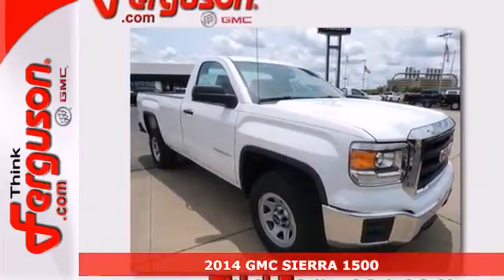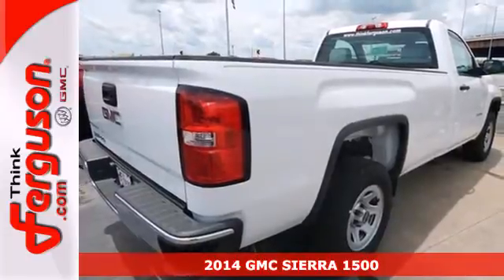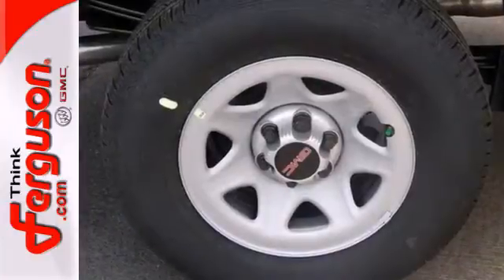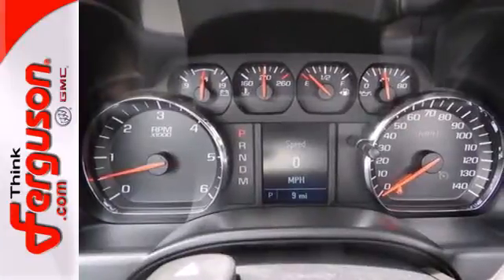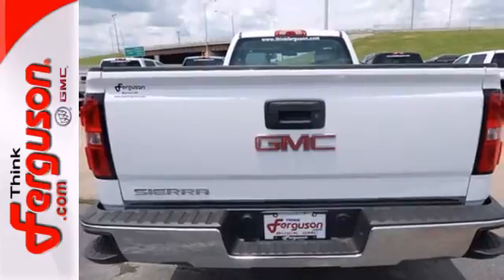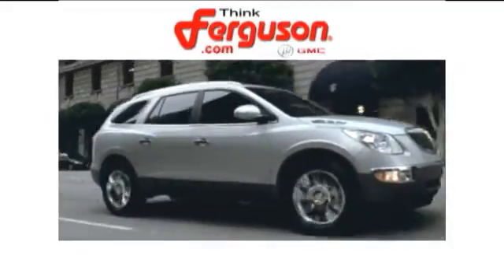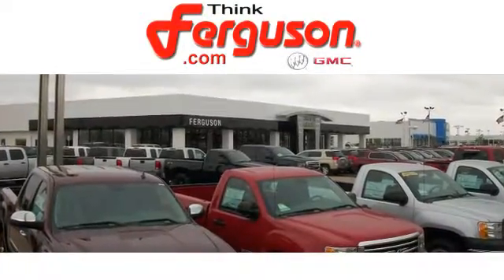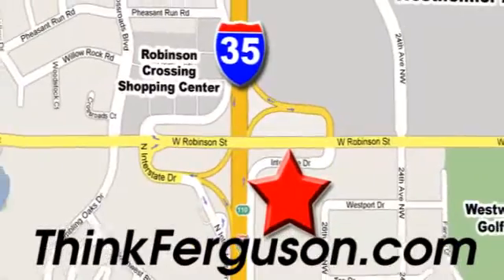2014 GMC SIERRA 1500 Norman OK Oklahoma-City, OK G7684 SOLD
Year: 2014
Make: GMC
Model: SIERRA 1500
Engine: 4.3 Liter 6 Cylinder
Transmission: Automatic
Color: SUMMIT WHITE
Interior: JET BLACK/DARK ASH
Stock #: G7684

Address:
1015 North Interstate Drive